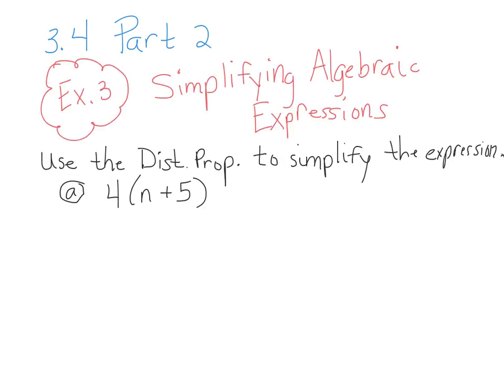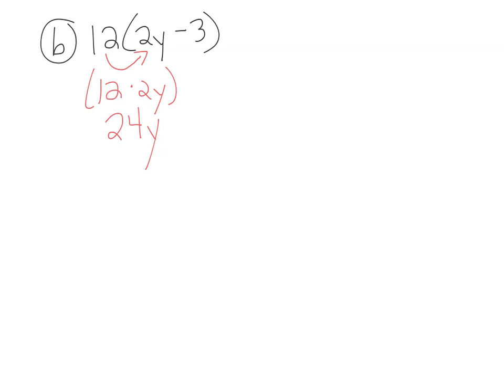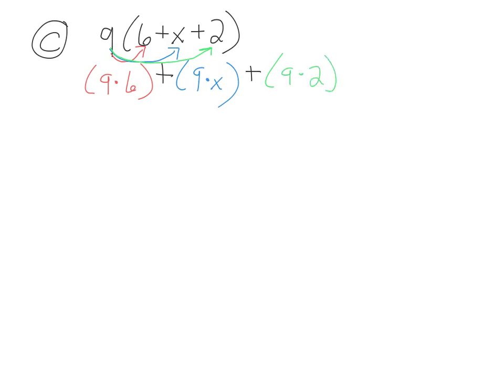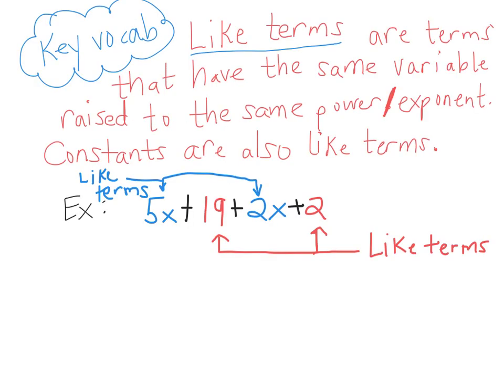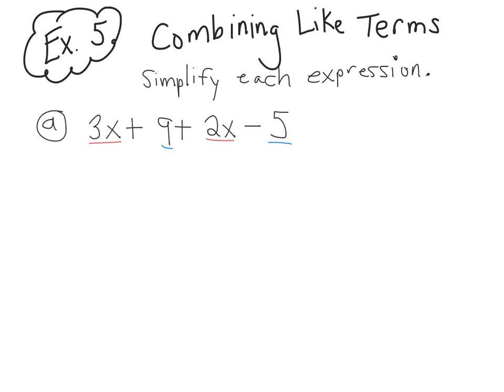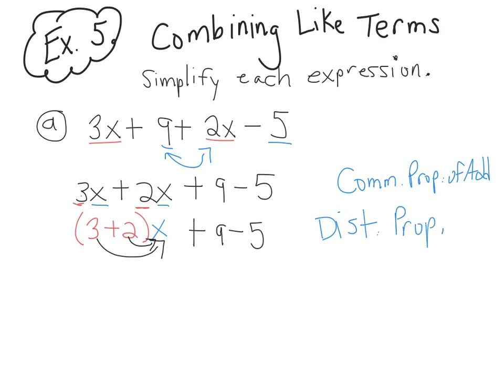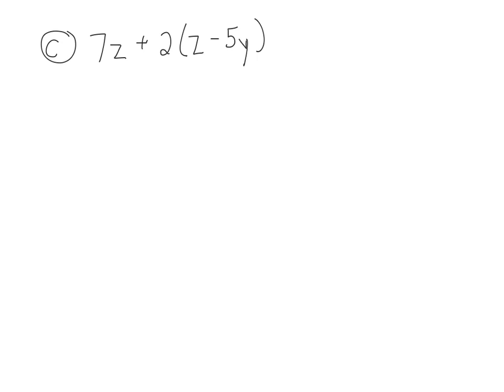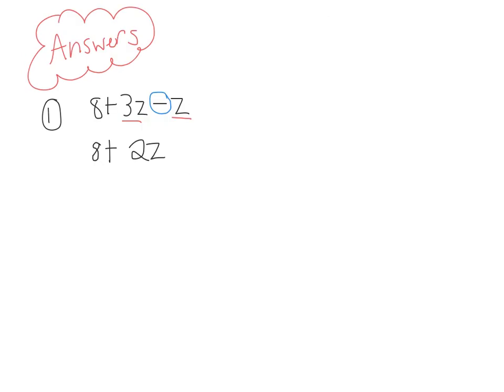3.4 Distrib. Prop. Part 2